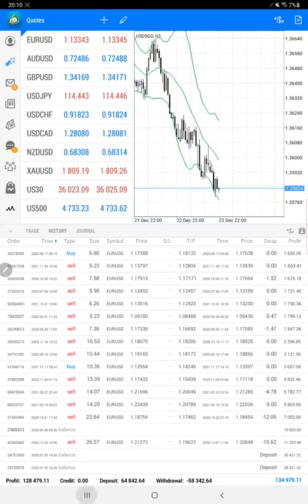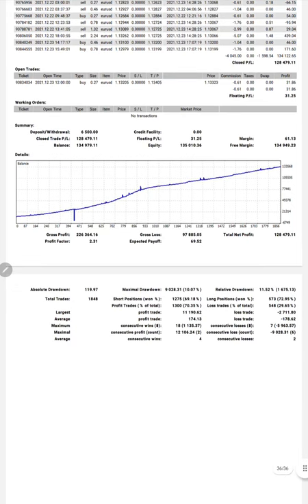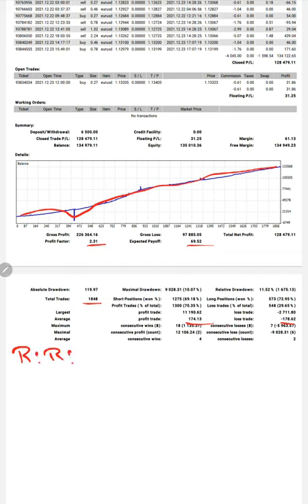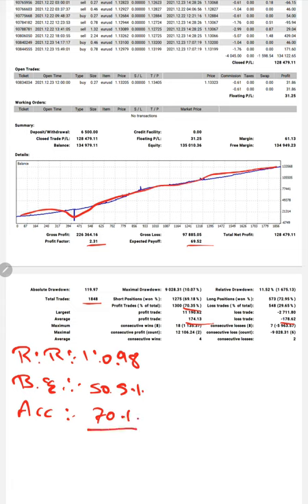Strategy 8 - $10k Account with 1350% ROI in 19 months(20% ROI Increased in 8Days) -Only EURO-PART 25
Chapter
00:00 Introduction
00:10 Verify Previous Update
00:30 Trading Account History
01:00 Trading Account Statement